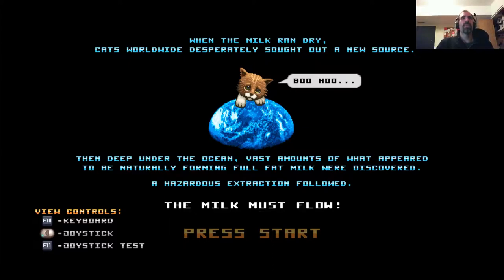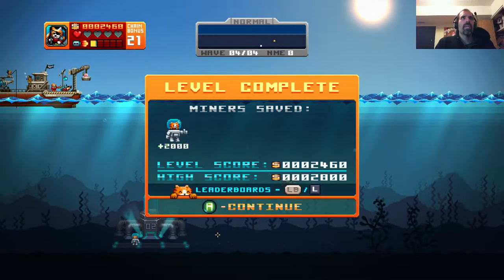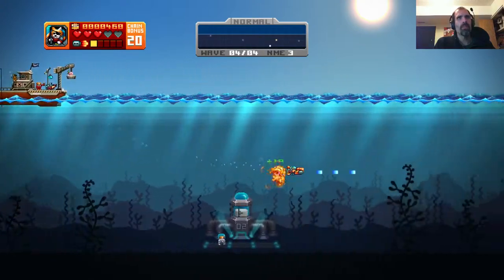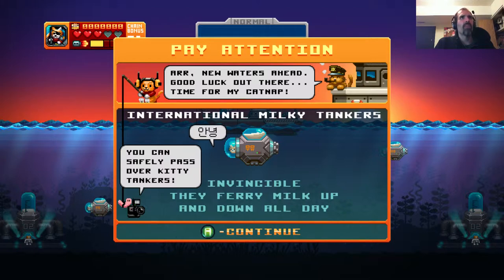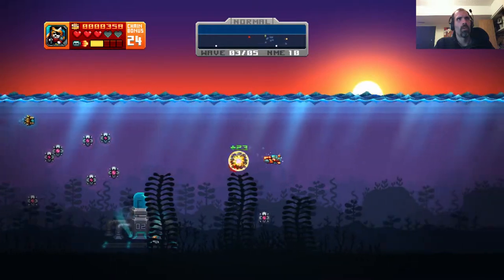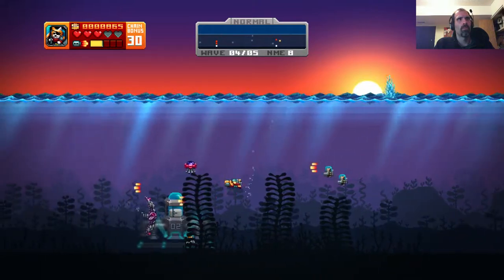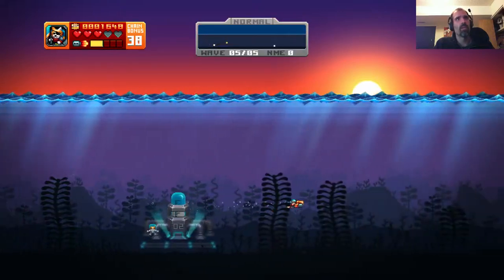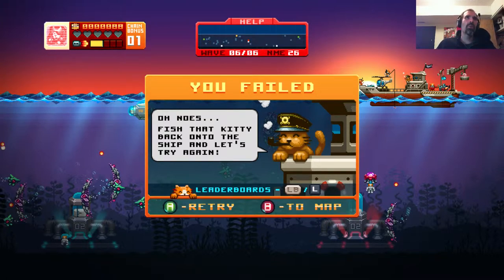Steam Cleaning - Aqua Kitty - Milk Mine Defender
This game has Cats in it: 10/10

Also it's great little defender style game, which well is obvious in the name, but took a while to figure that out!